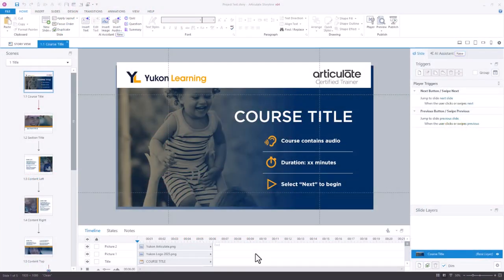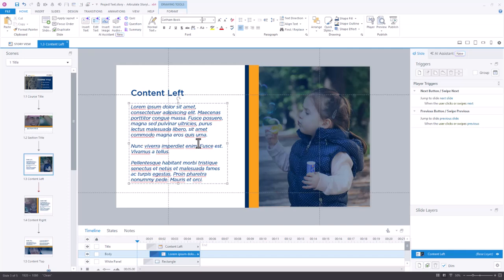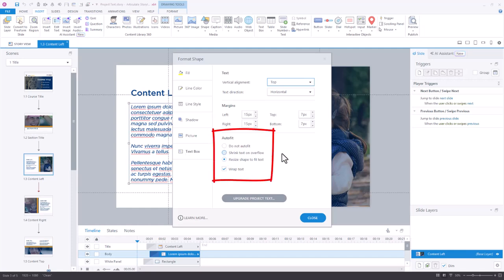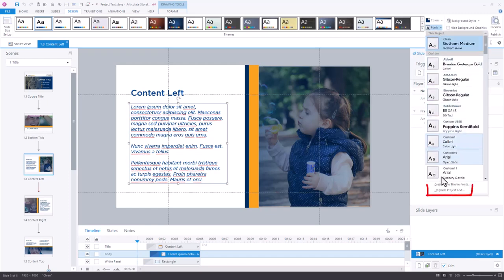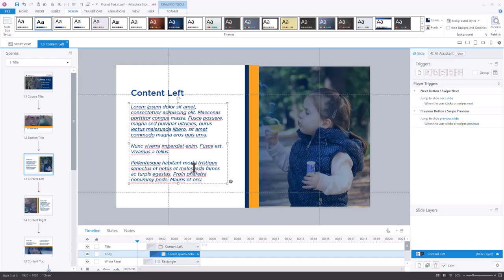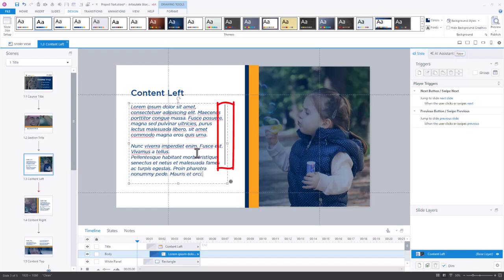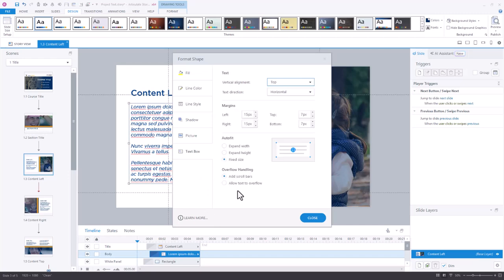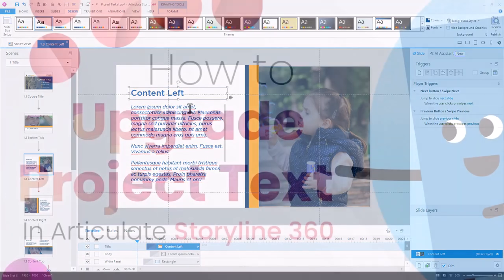How to Upgrade Project Text in Articulate Storyline 360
Upgrading project text is another one of those often-overlooked features in Storyline. Many designers never do it. Why? The main reason is they do not even know it exists. Once you see it, we think you will become a fan.